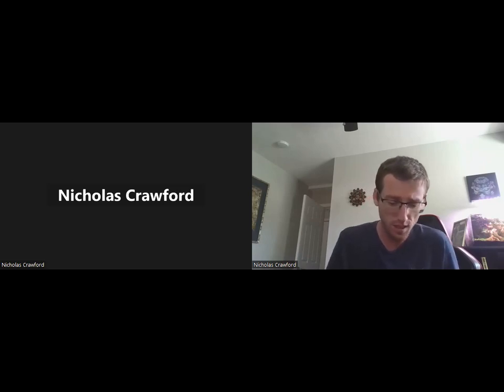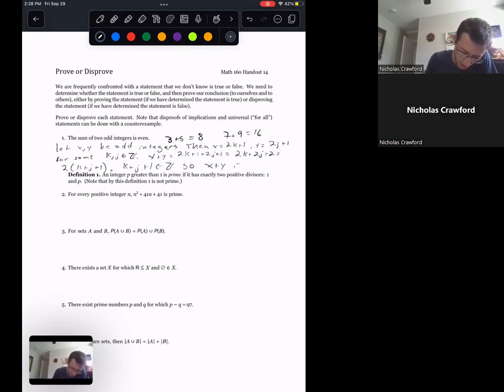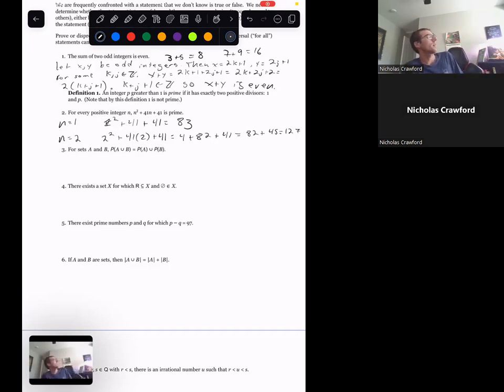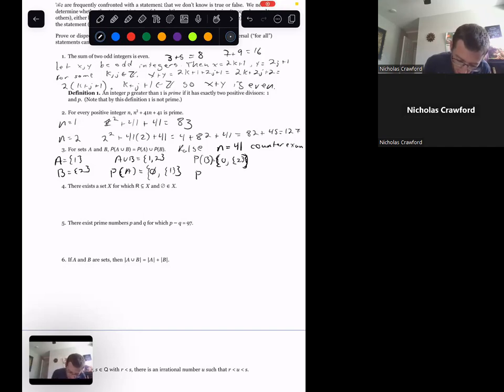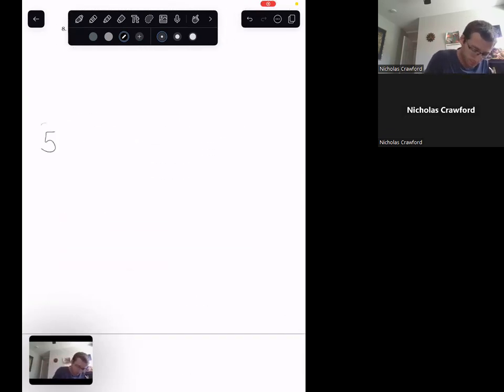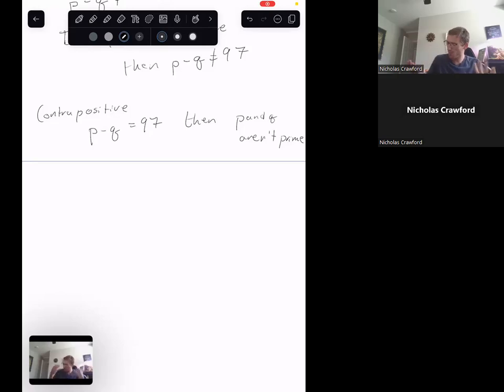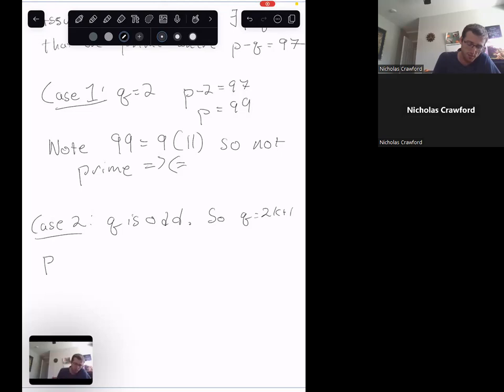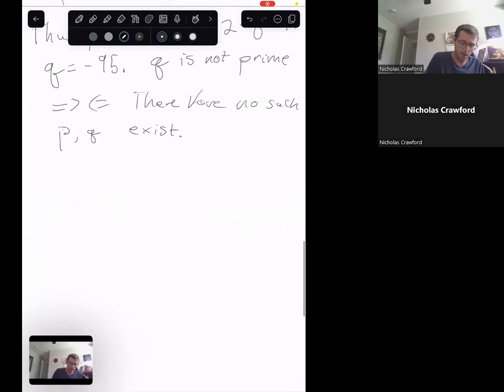Prove or Disprove